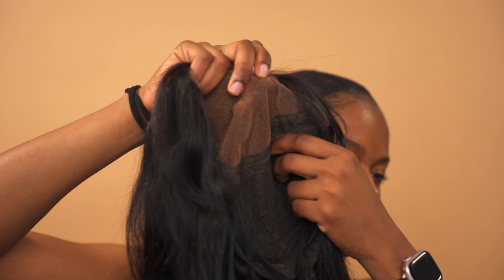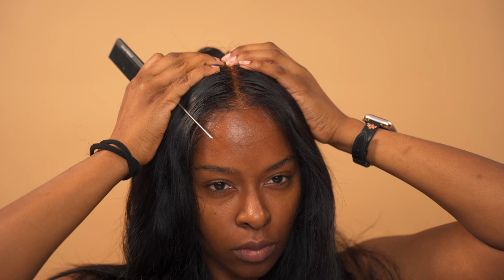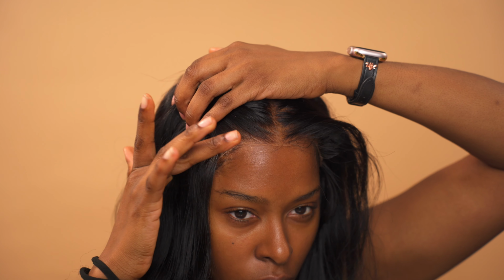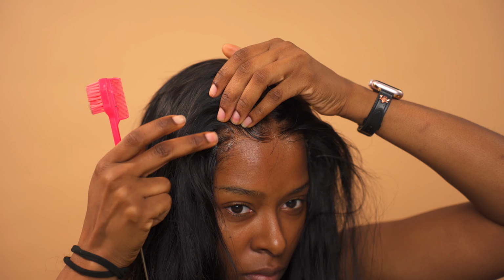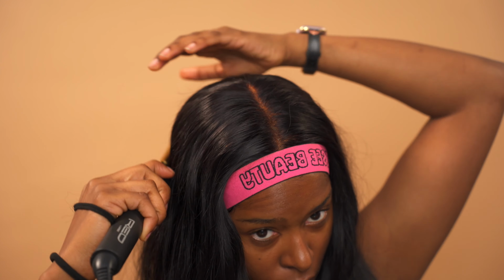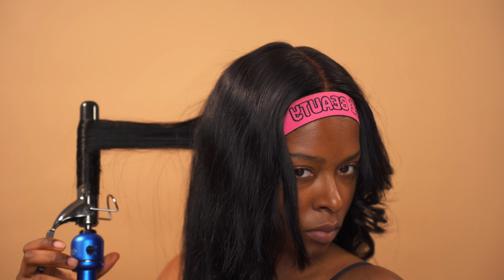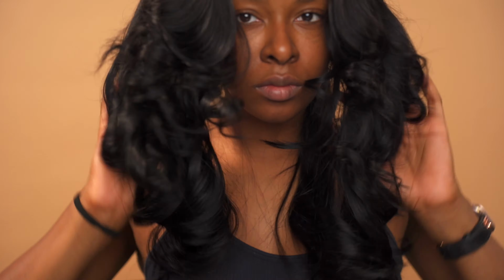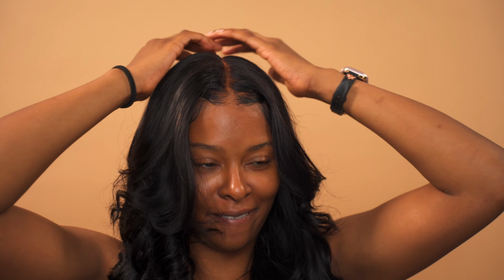LuvMe Hair : Glueless 5x5 closure All-Day Comfort Fit Silky Straight Middle Part | Brandi Rose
This Luvme Hair Wig came out the box pre-cut, pre-plucked, and knots bleached. However, I layered it with light customization to be able to wear this wig curled. Overall a great on the go wig.

Amazon Storefront

Social Media 📲
I N S T A G R A M  @iambrandirose